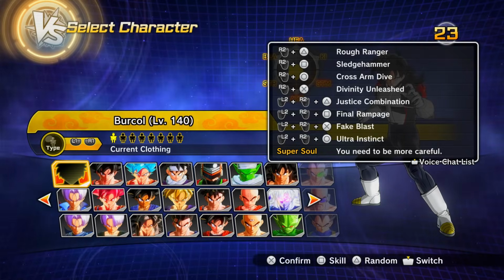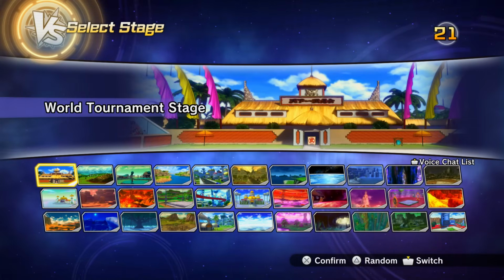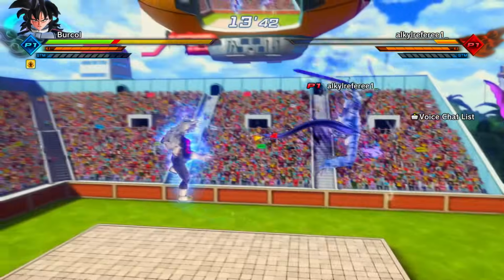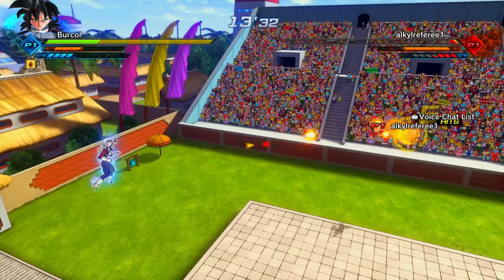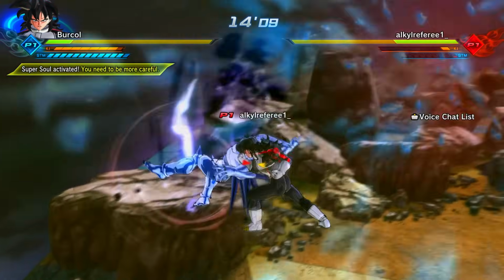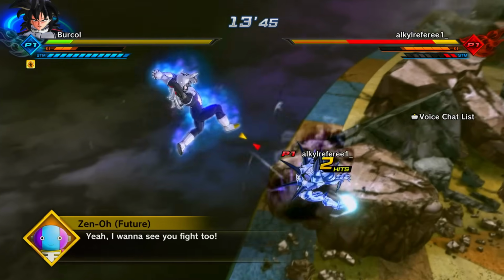DRAGON BALL: XENOVERSE 2 - Ultra Instinct Free Update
The latest update for Dragon Ball Xenoverse 2, DLC 17 Future Saga Chapter 1, made a lot of changes. One of the changes this Xenoverse 2 DLC Update made was in part of the free update, they gave the Ultra Instinct Awoken Skill a much needed buff. The Ultra Instinct Awoken Skill is now one of my  favourite Awoken Skills to use in Dragon Ball Xenoverse 2, even more so than Future Super Saiyan, Super Saiyan 3, and Super Saiyan Blue